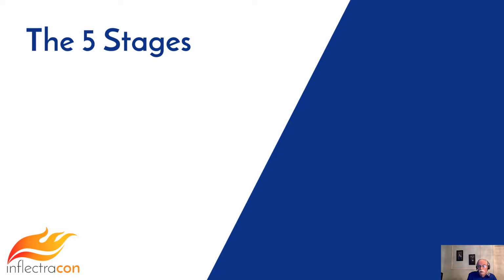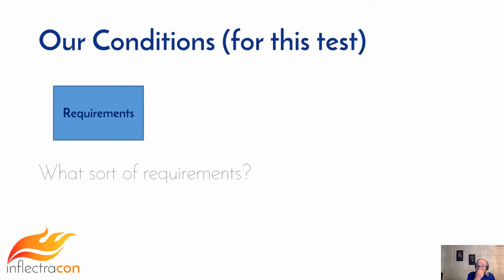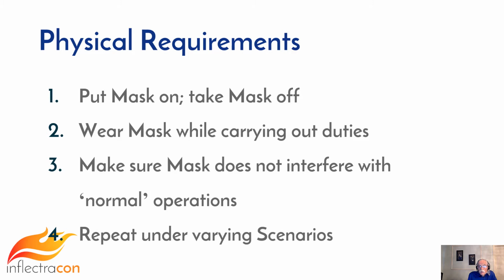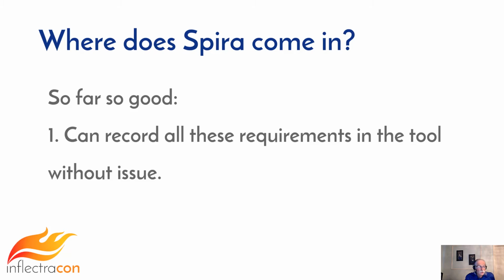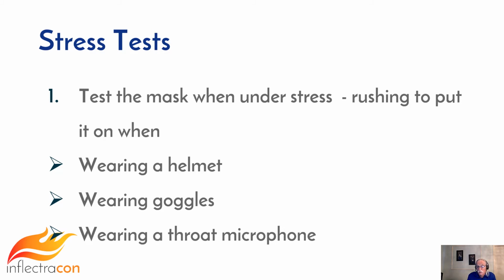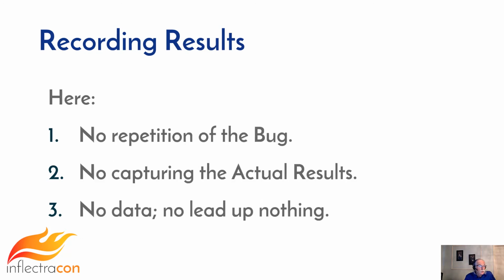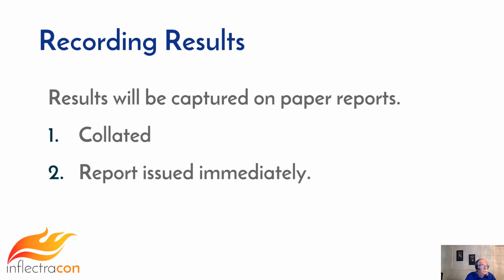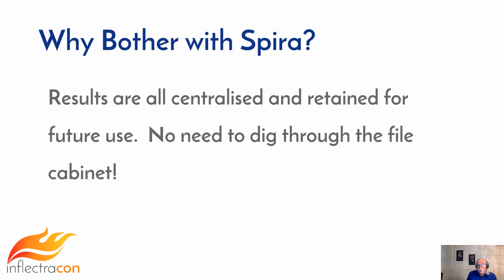InflectraCon 2020: Spira for Non-Software Applications: Covid 19 Mask Testing | Neil Price-Jones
You are watching a case study by Neil Price-Jones of NVP Software Solutions - Inflctra's partner in Canada - that explores the testing of Covid-19 masks under varying conditions as well as the transit application. The talk does not focus on coding but on interesting tidbits related to critical safety considerations and regulations.
Thank you for joining Neil Price-Jones here as he explores how Spira supports this type of testing.

Enjoy the talks and find more Inflectra product case studies and user reviews under the InflectraCon IRL series on this channel!